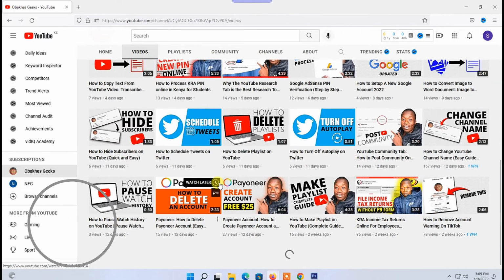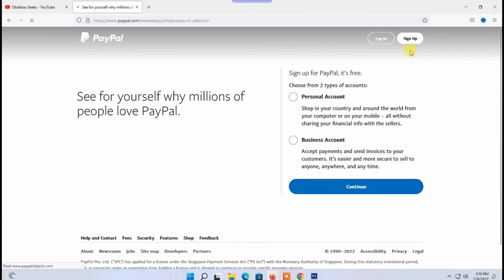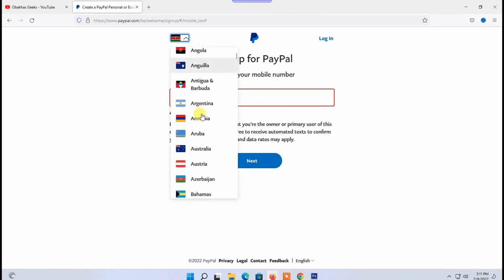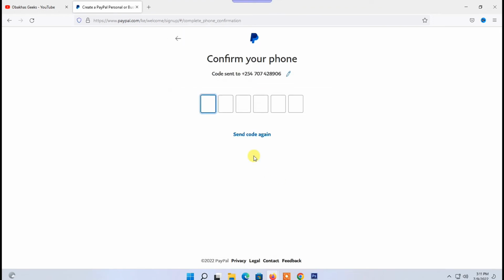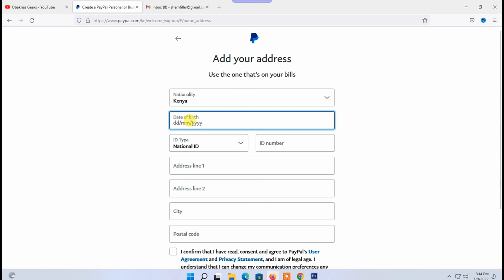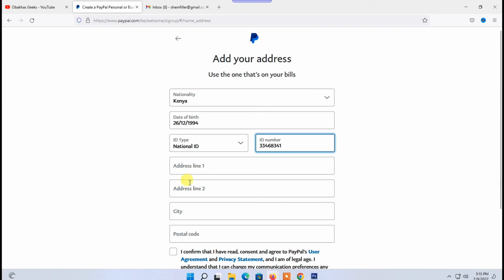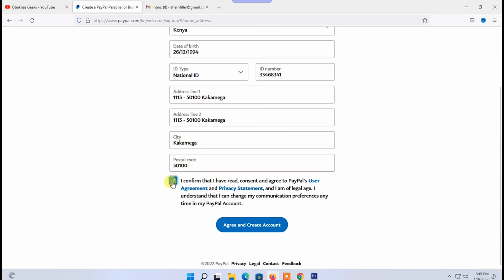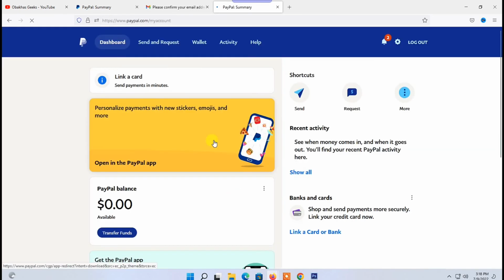How to Create Paypal Account: Paypal Account Create Step by Step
Learn how to make PayPal account / how to open paypal account, How to Create Paypal Account: Paypal Account Create Step by Step